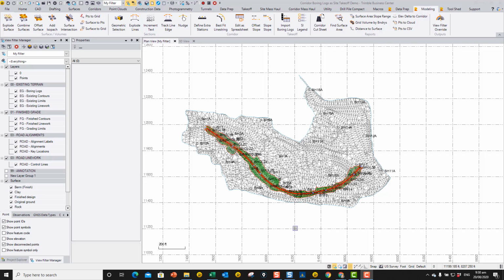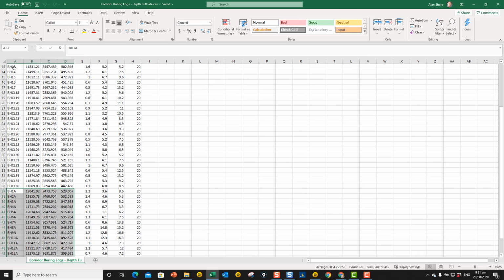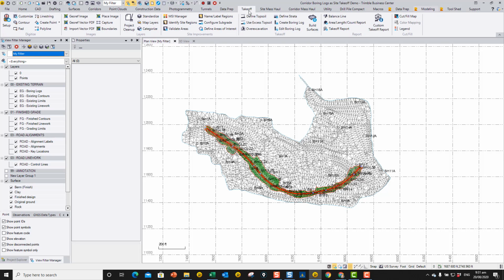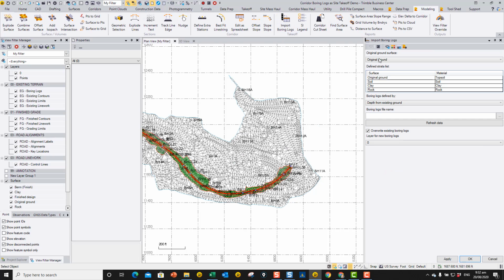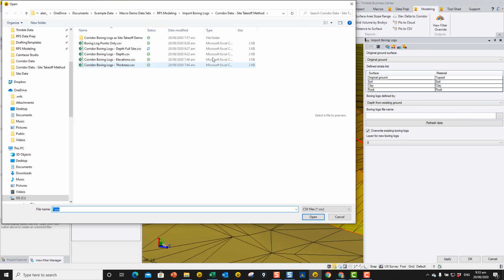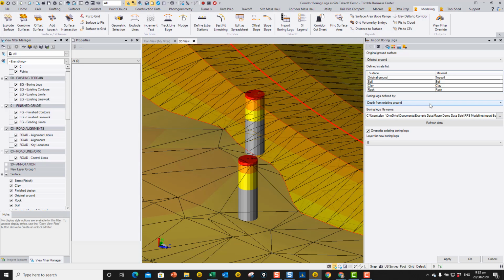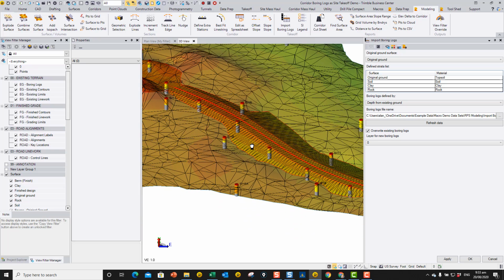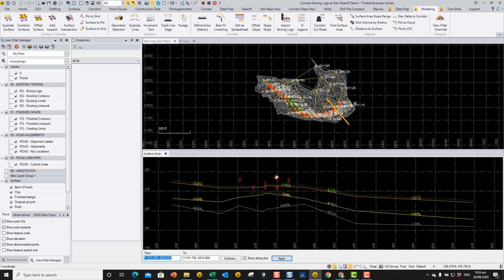Import Boring Logs Command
Import Boring Logs is a powerful Takeoff command part of the RPS Modeling Toolbox.

This command imports boring log data from a .csv file to create site or corridor boring logs in order to rapidly build strata layers for earthworks quantity purposes.

Watch as Managing Partner & Marketing Director Alan Sharp walks through the capabilities and processes for utilizing this new RPS Modeling Tool.

Rockpile Solutions can help you get the most out of Trimble Business Center by focusing on productivity and efficiency in data management, targeted TMLs, workflows, and more. Make yourself more competitive, today: